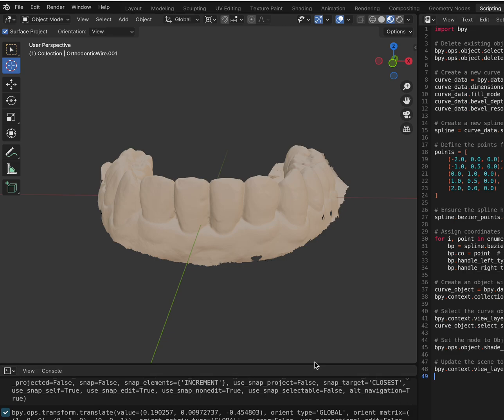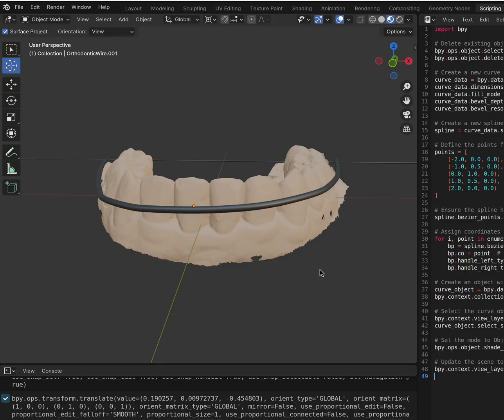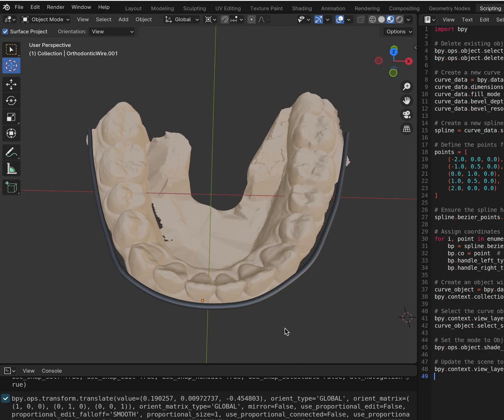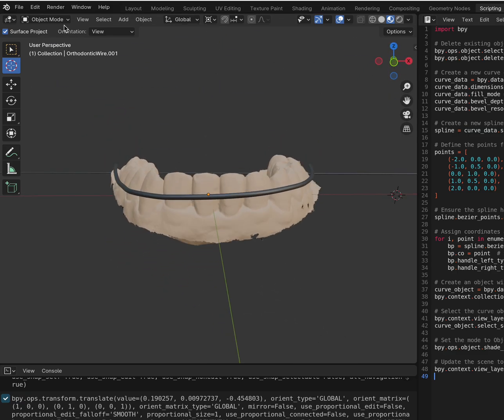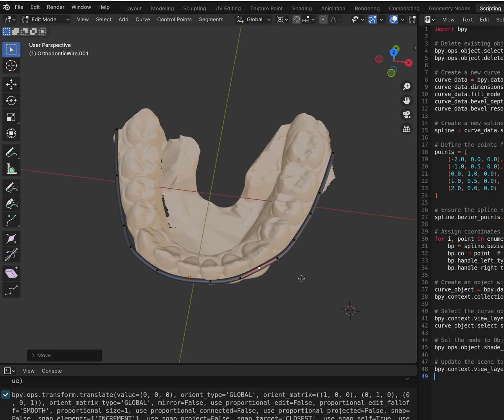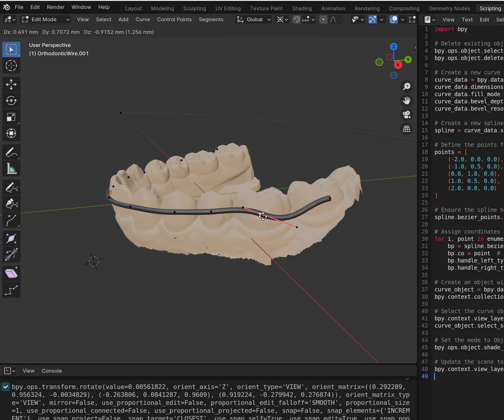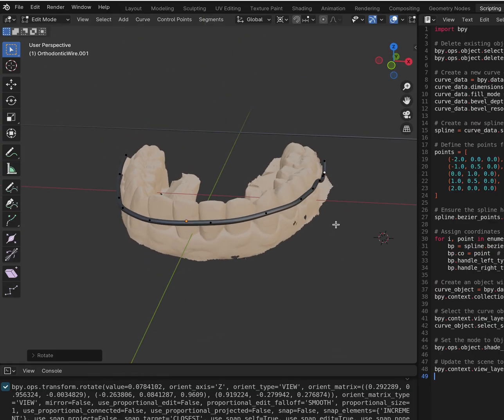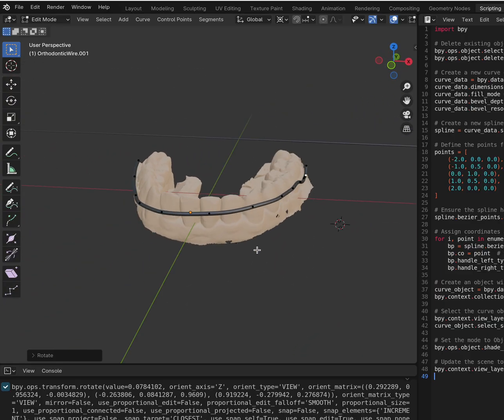Orthodontic Wire created in Python and imported into Blender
This is my first and very amateurish first try to use Python to create an orthodonitc wire. I used very simple code that can be improved and expanded. The advantage is that  wire could  be shaped and robots will fabricate wires that will apply all the correct angulations and inclinations once the codes are more evolved and tested. All this is done in opensource software which will require real coders and much more work.